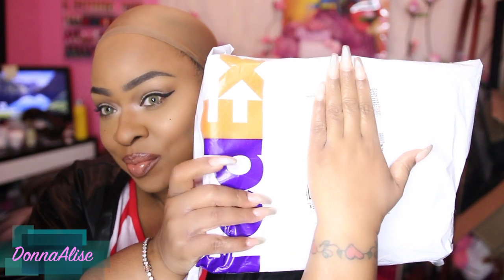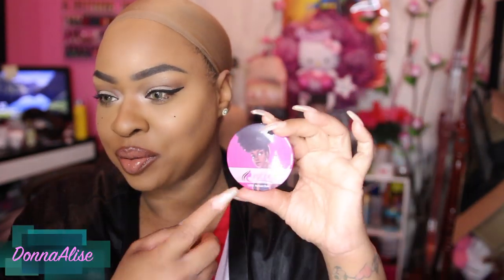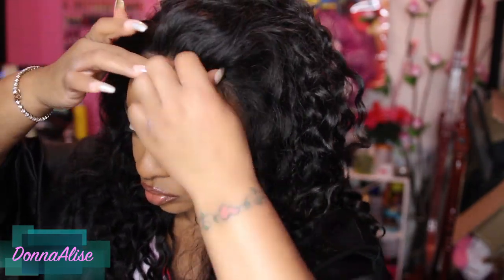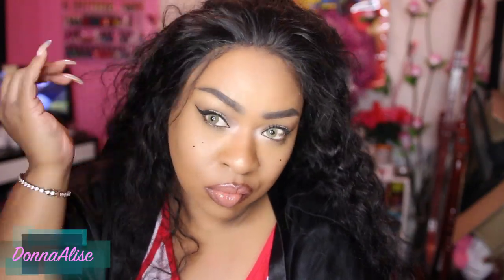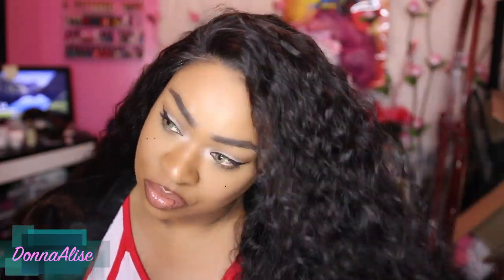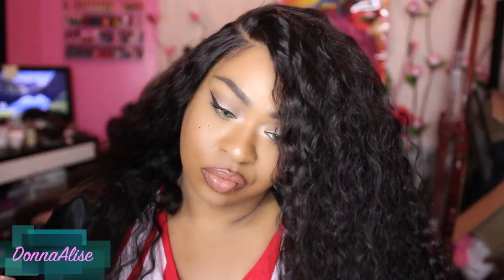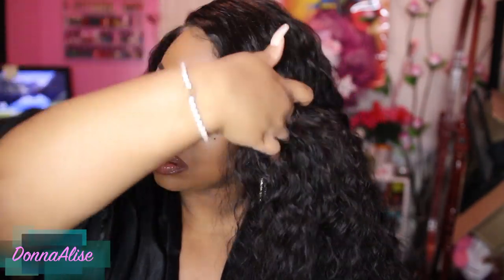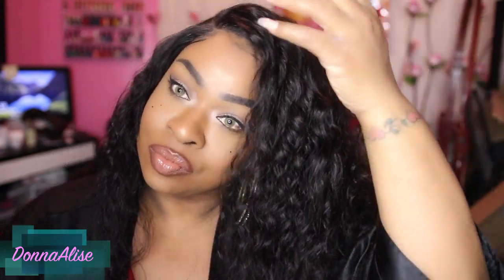Sexy Bedroom Hair Ft. Mscoco hair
Hair Detailed
Mscoco Hair 250% Density Brazilian Water Wave Lace Front Wig 24inch
Hot Sale 180% Density Water Wave Lace Front Wig

photo
Coco
Mscoco Hair

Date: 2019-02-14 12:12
To: sexxyfarrah
yes love hold on i will sent the links to you now

photo
Coco
Mscoco Hair

[Message clipped]  View entire message
Attachments area